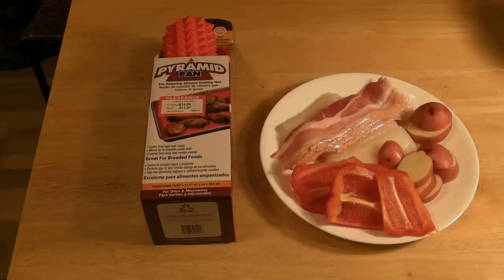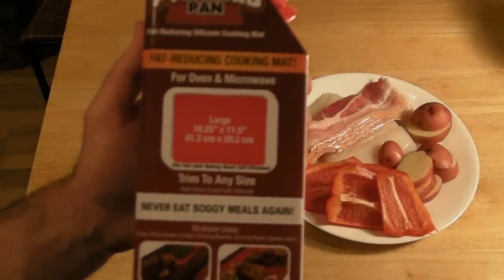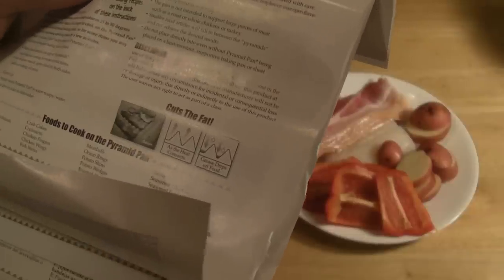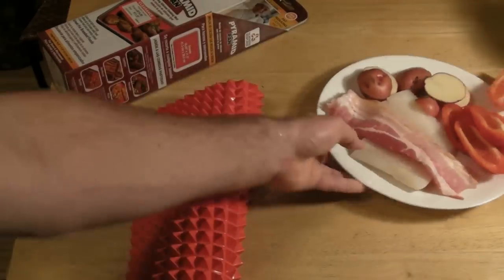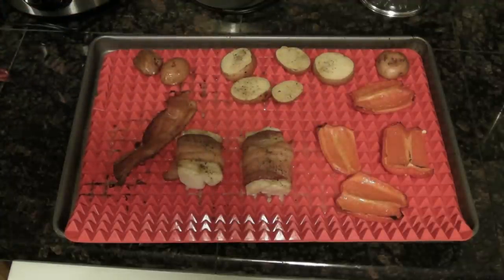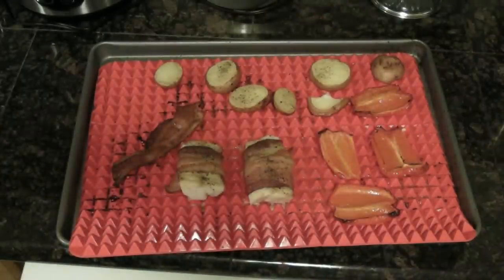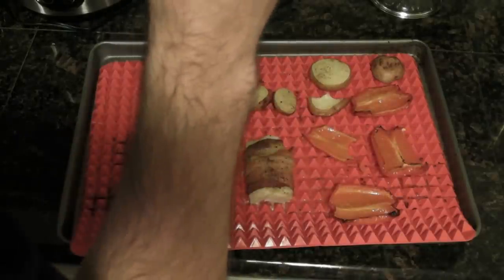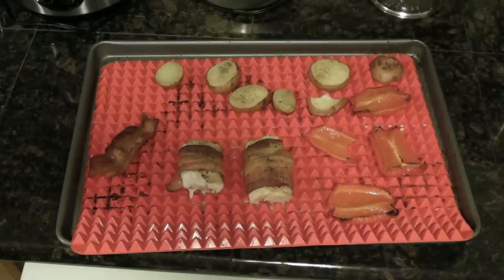Pyramid Pan Silicone Baking Mat As Seen On TV Review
Watch the 9malls review of the As Seen On TV Pyramid Pan Silicone Baking Mat. Does this crisp up bacon and vegetables better than your traditional baking pan? Watch the video to find out.